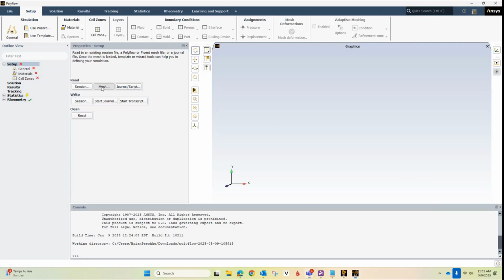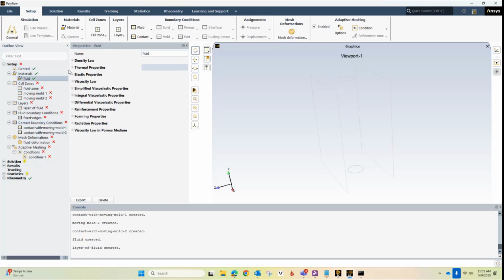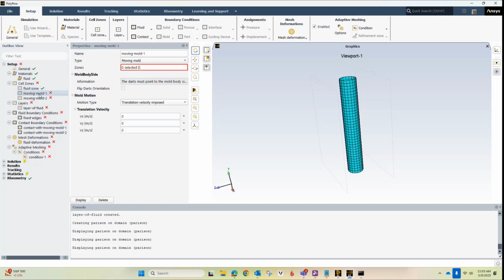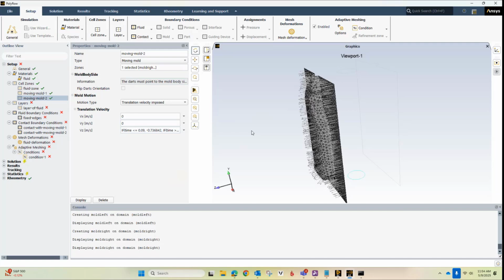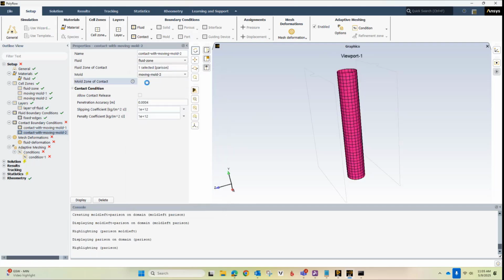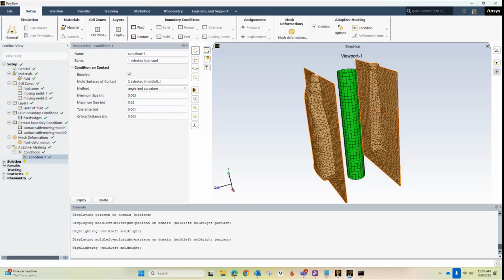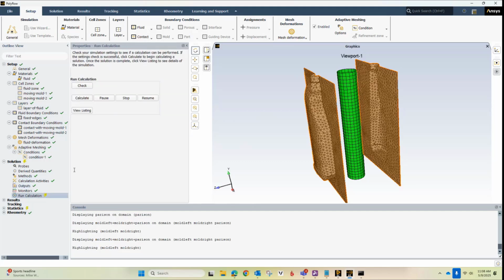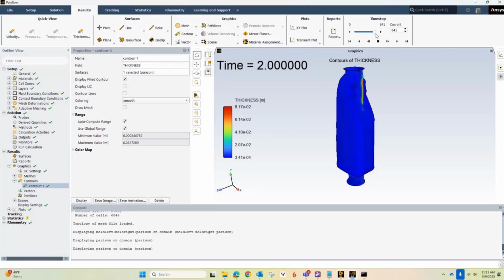Injection Blow Molding Simulation in Fluent Workspace Polyflow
This video provides a setup of an injection blow molding analysis in Ansys Fluent Polyflow.  It showcases Polyflow’s capability to predict blow molded shapes.

Key highlights of the video include:

1. How to use the Use Template tool to set up an input workflow.
2. How to populate various necessary tasks in the workflow.
3. How to use a text editor to input expressions for transient behaviors.
4. How to check and execute the simulation.
5. Visualization of results.

Our expertise in Computational Fluid Dynamics (CFD), Finite Element Analysis (FEA), High-Frequency Structural Simulator (HFSS), and LS-DYNA allows us to provide comprehensive simulation solutions across various industries.
By utilizing cutting-edge features, we help our clients:
1. Optimize design strategies early in the design process
2. Improve product performance and reliability
3. Reduce development time and costs associated with physical prototyping
4. Accelerate innovation and time-to-market for new technologies
Whether you're designing battery cooling systems, optimizing data center cooling, or tackling intricate thermal issues in aerospace applications, our team of experienced engineers can guide you through the entire simulation process. From model setup to results interpretation, we ensure you get the most out of your Ansys simulations.
Contact Ozen Engineering today to learn how our expert simulation consulting services can help you leverage the full potential of Ansys Twin Builder and other advanced simulation tools. Let us be your trusted partner in achieving engineering success and cost-effective product development through cutting-edge simulation technology.
If you want to learn more about our CFD Consulting Services,